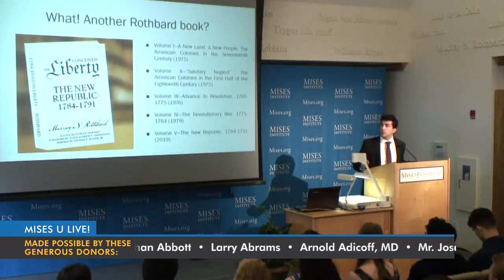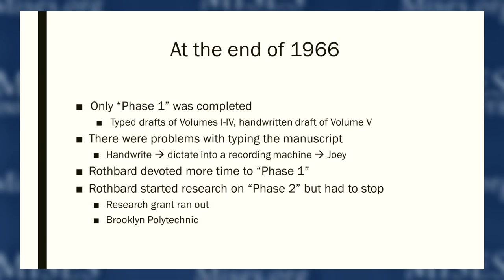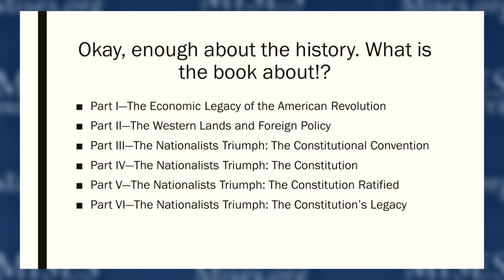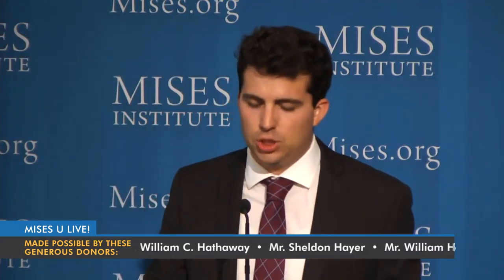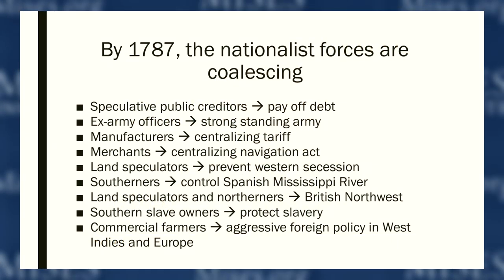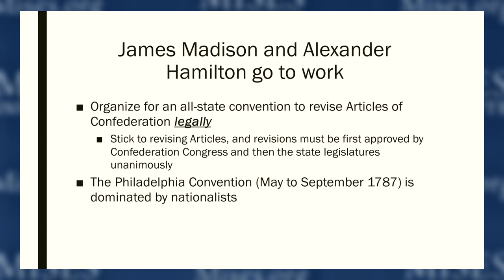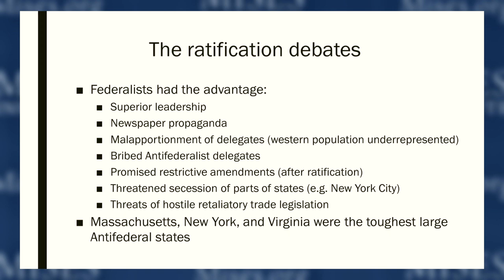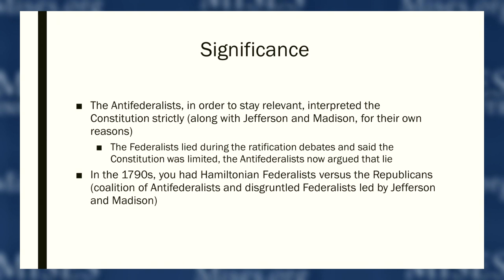Conceived in Liberty, Volume 5 | Patrick Newman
Mises University is the world's leading instructional program in the Austrian school of economics. Mises.org/MU19